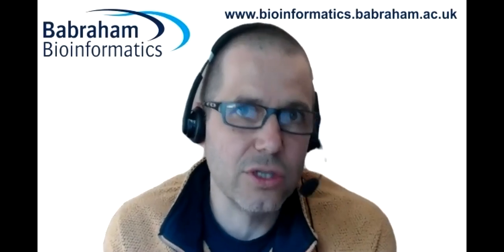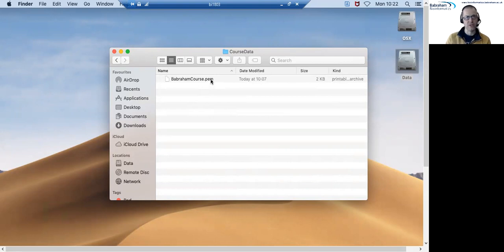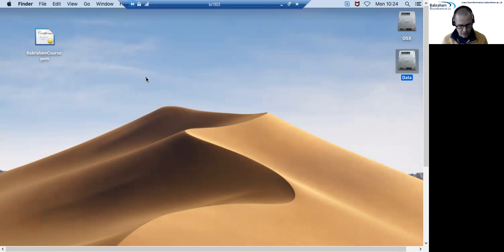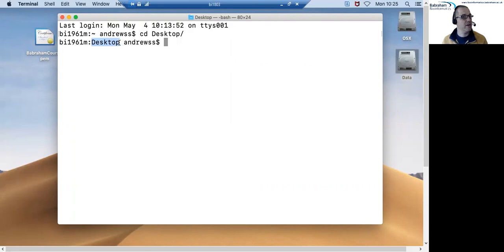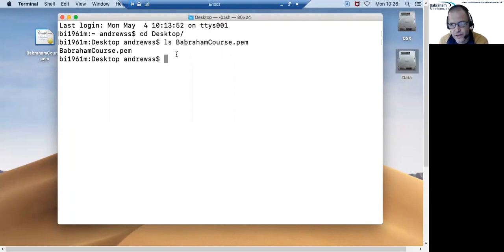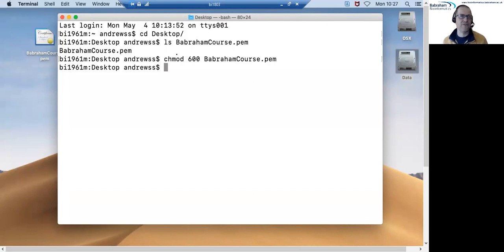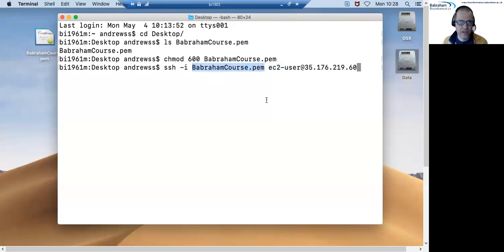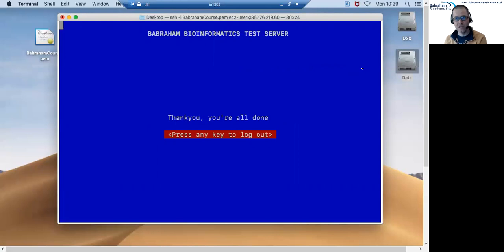How to connect to an Amazon EC2 cloud server with OSX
For many of our courses involving the processing of large datasets with Linux we use cloud servers on the Amazon EC2 platform to distribute both the data and the software for the course.  We then send out a 'key file' which will allow course participants to connect to a server during the course to run the exercises.

In this video we show you how to use the PEM file we send you along with the OSX Terminal program to connect to a test server to check that you will be able to successfully connect to the real server duing the course.

If you are a Windows user then there is another video on the channel which shows the same process, but run under Windows.